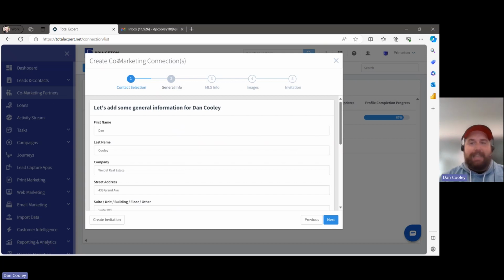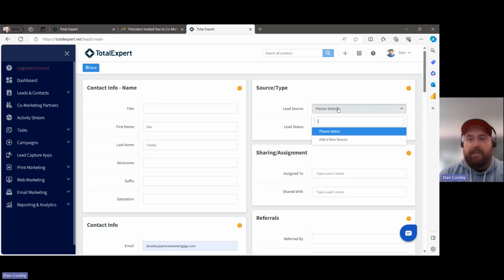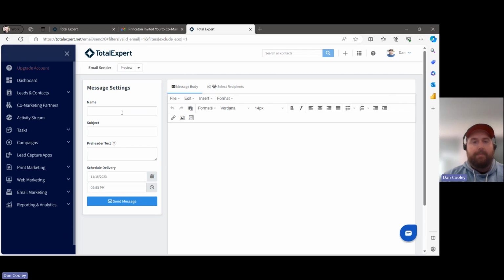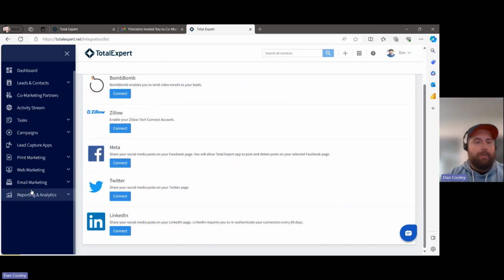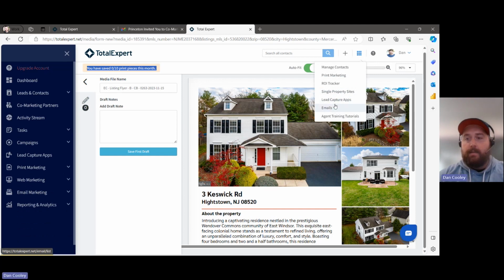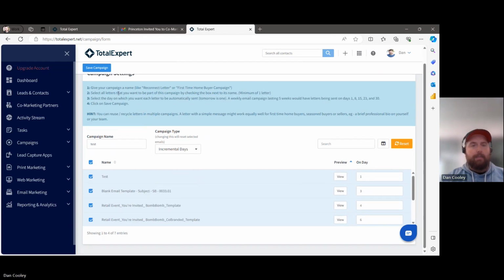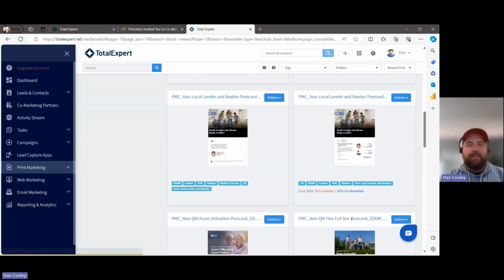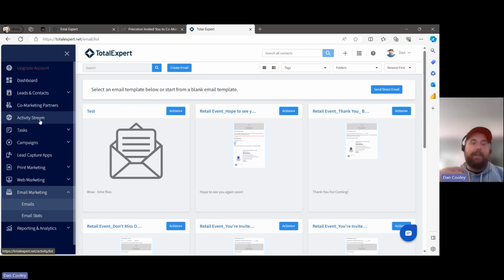TE Co-Marketing Partner Explainer Video